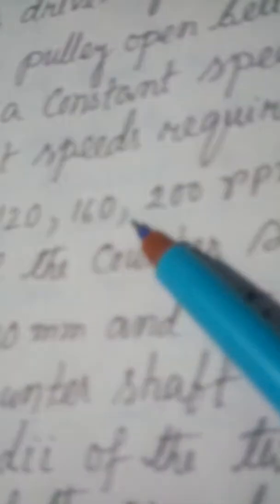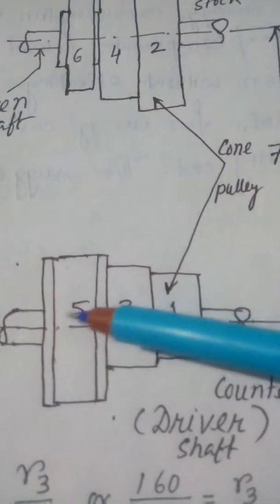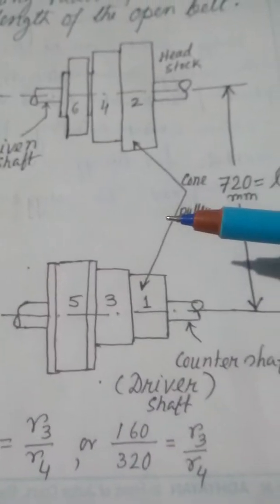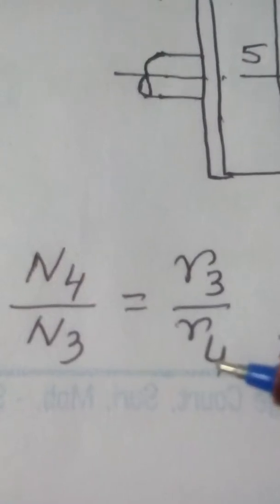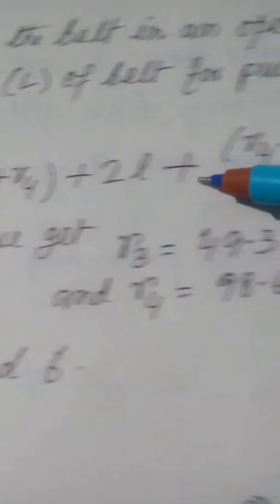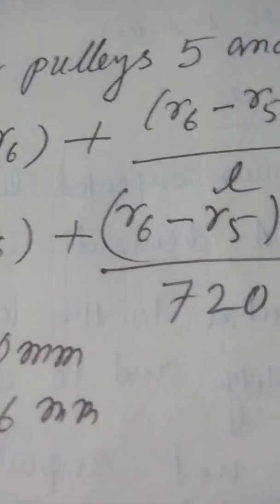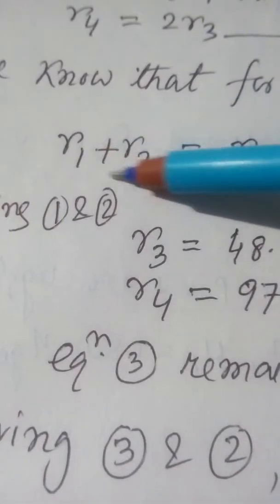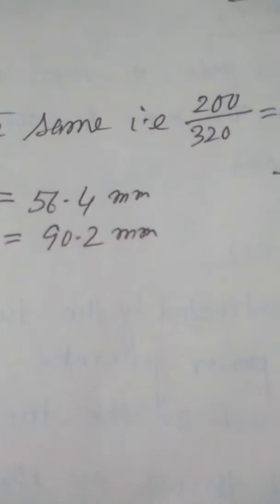STEPPED Pulleys belt drive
Numerical on stepped pulleys